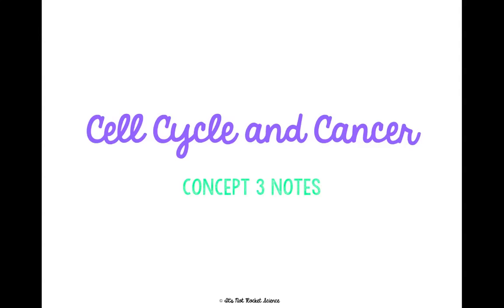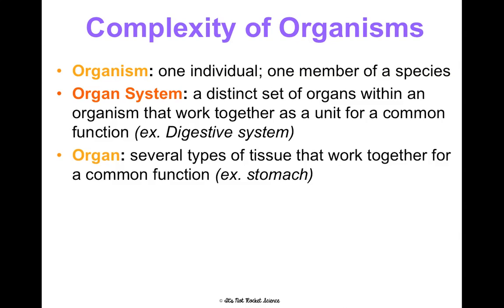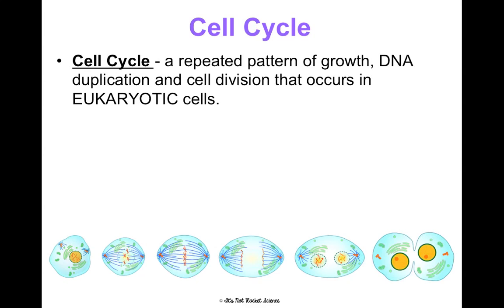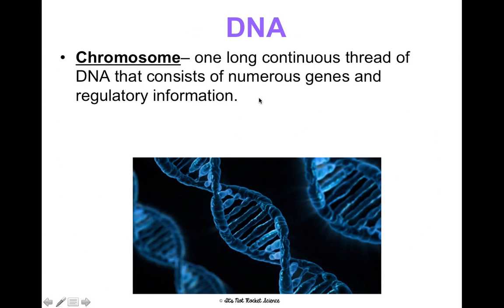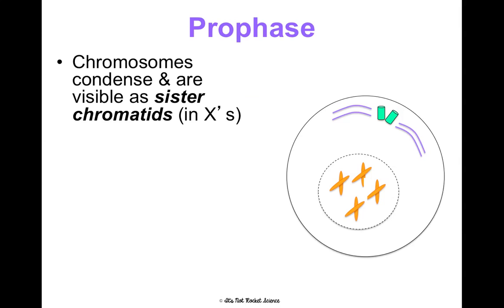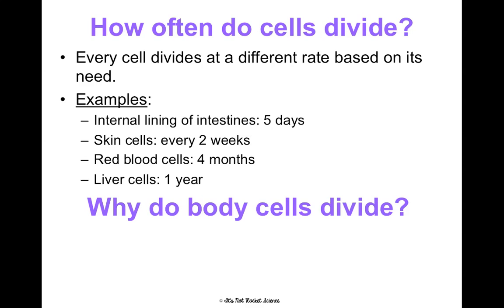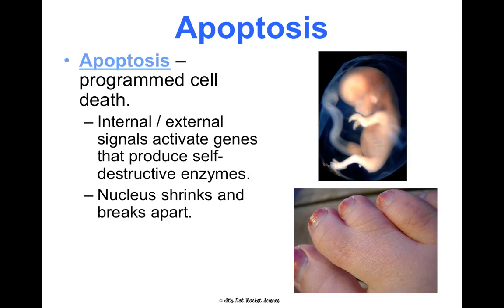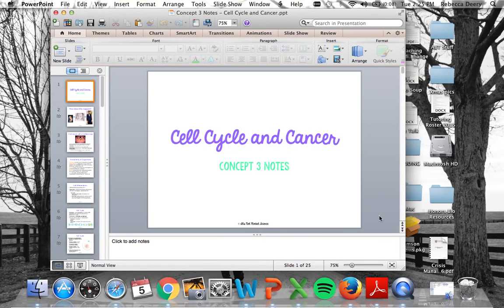(OLD) Unit 2 Cell Cycle and Cancer Notes